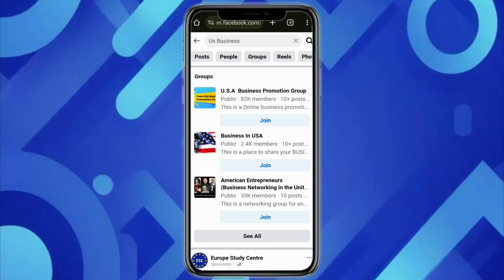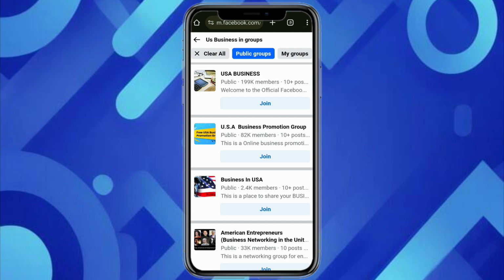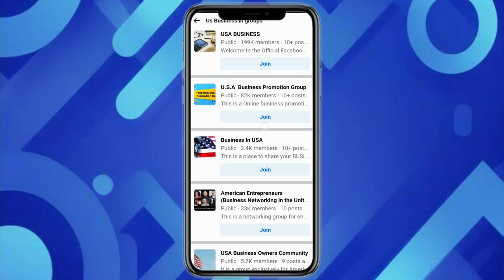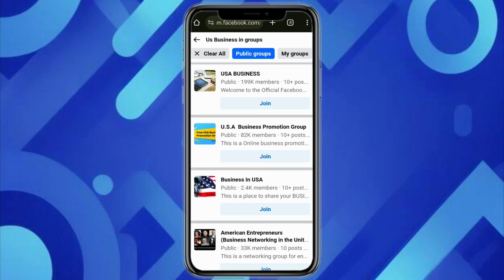How to post on Facebook groups without admin approval 2024